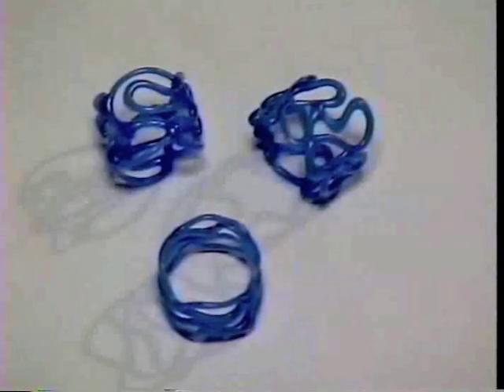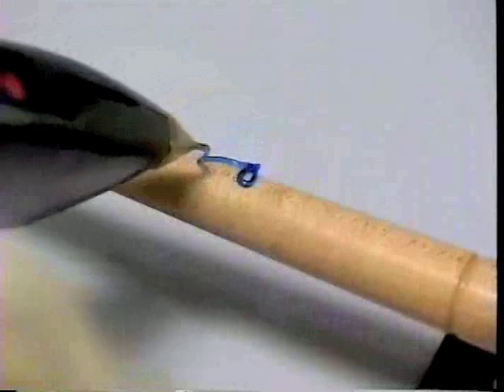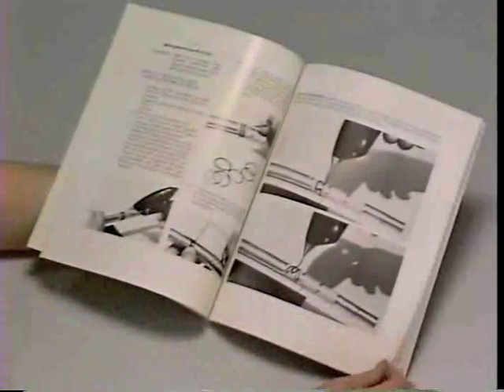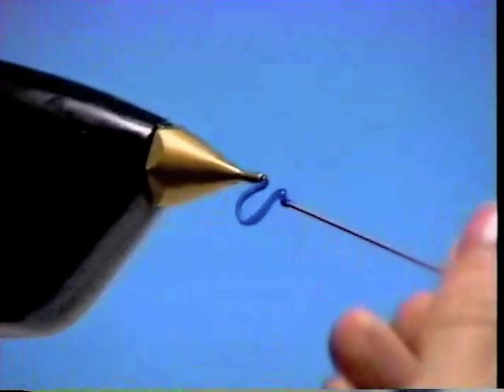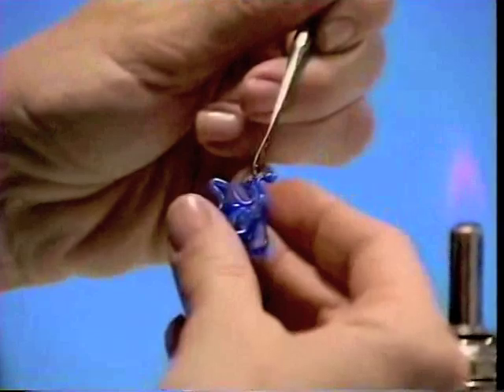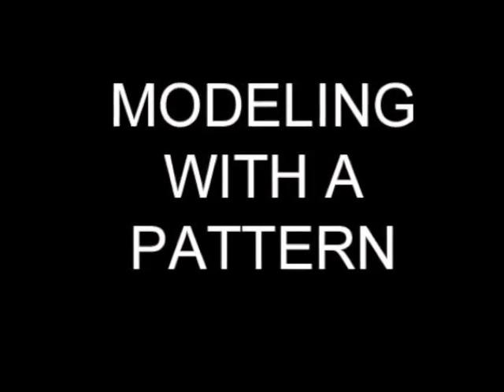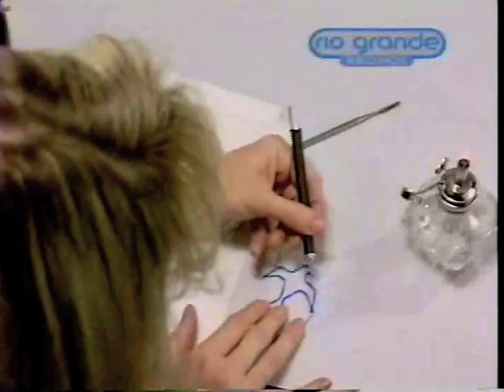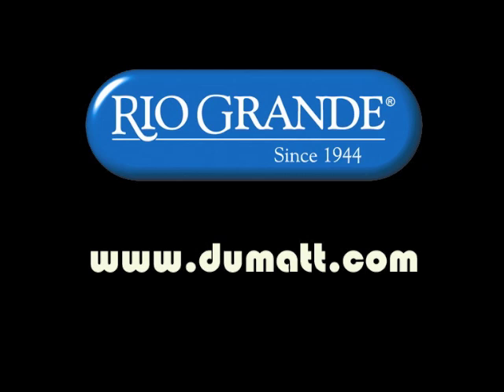Matt Wax Gun for Jewelry Design: Working in Air, on an Object & with a Pattern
Introduction to working with the Matt Gun extrusion tool for jewelry wax model making. Working with the blue wax--The blue wax is specially formulated to cool quickly allowing the jeweler to design on an object, in air, or with a pattern.